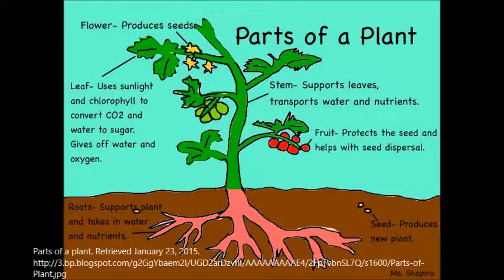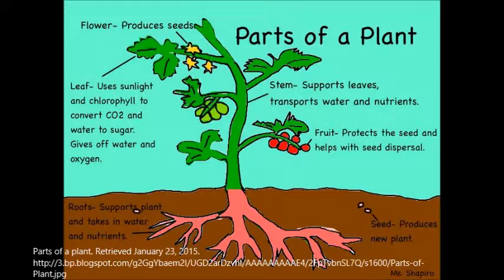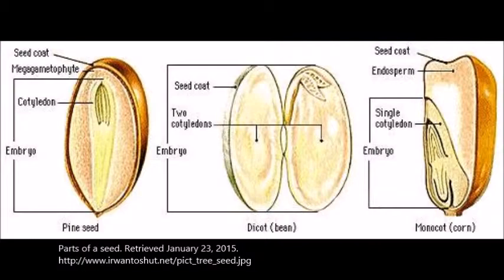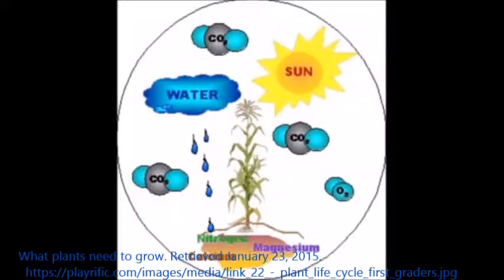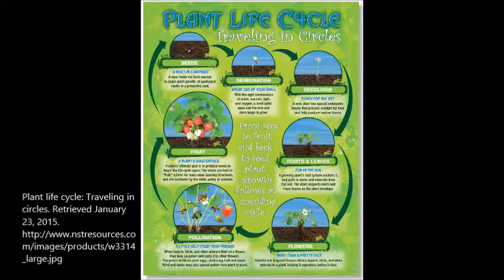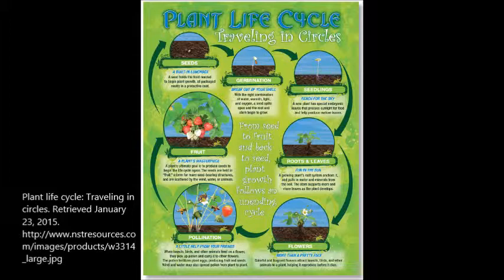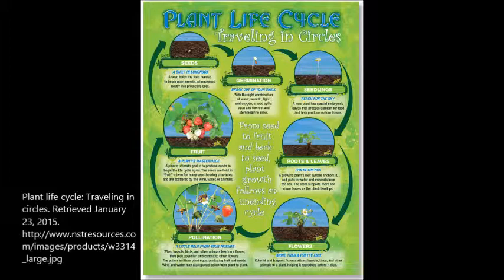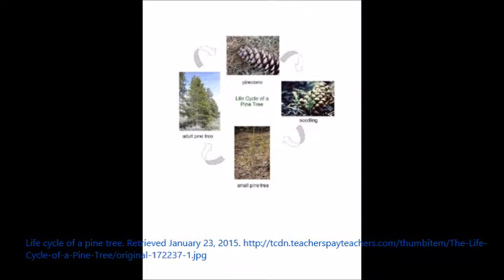Digital Story of a Plant Life Cycle by Danielle Roose